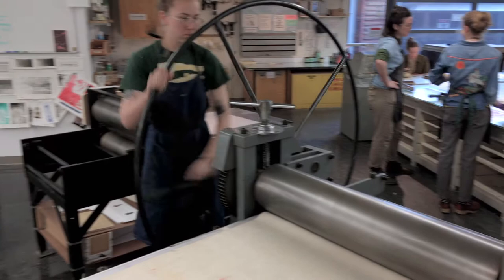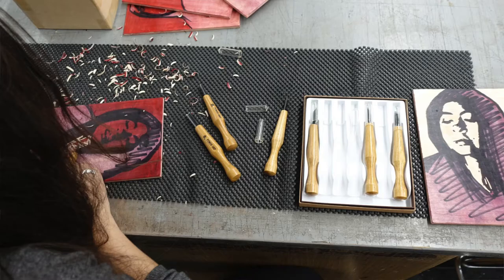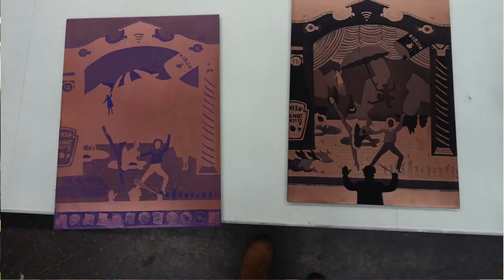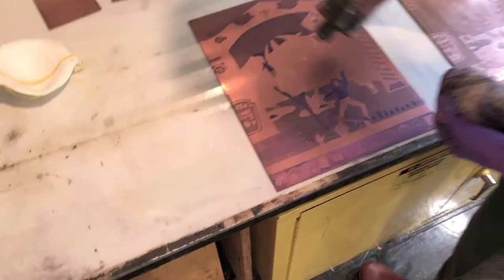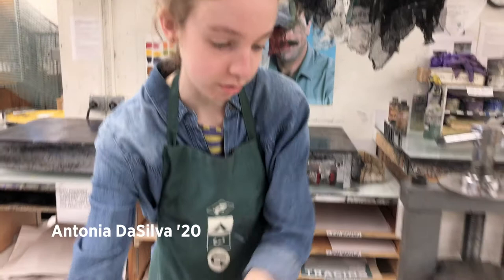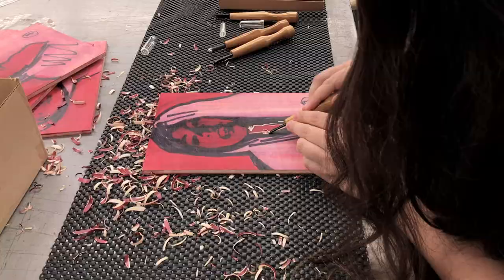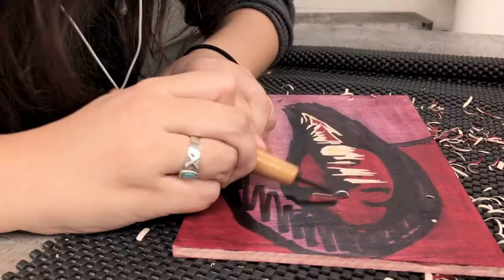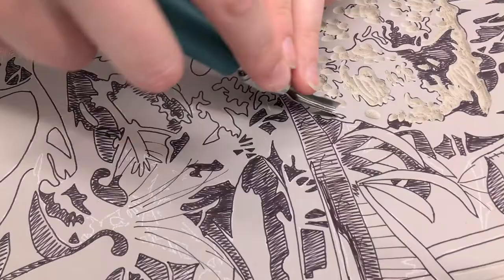Advanced Printmaking Class at Smith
Etching, engraving, lithography, monotype: the students in Advanced Printmaking know how to make an impression.